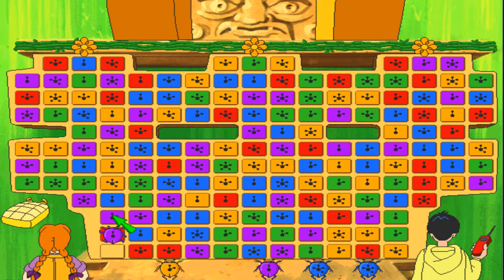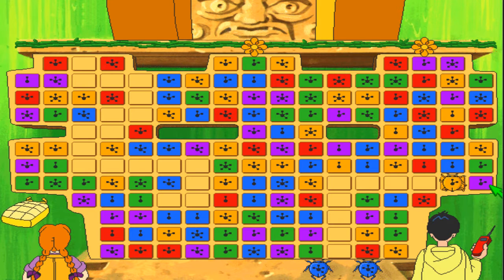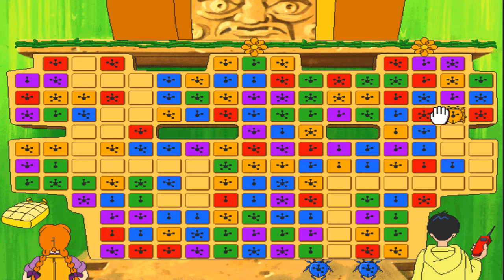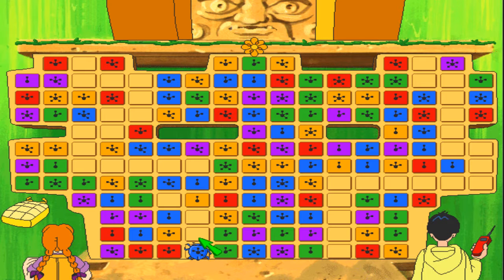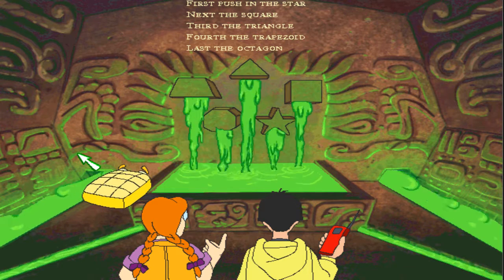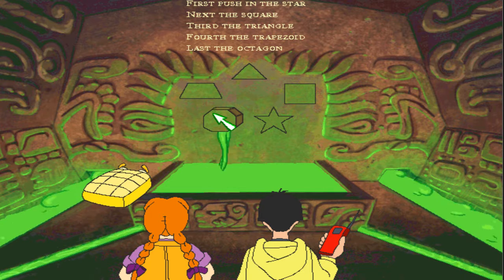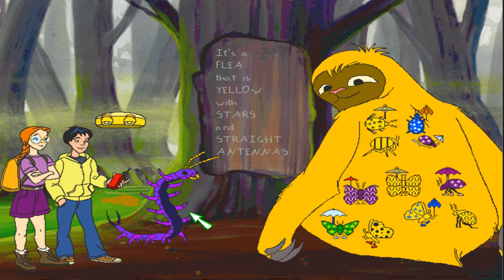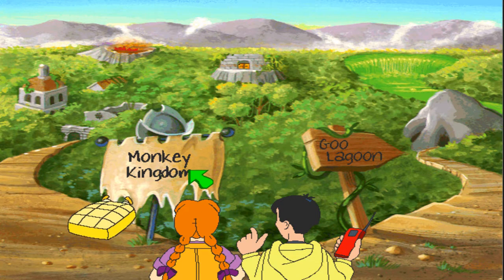The First Key - ClueFinders 3rd Grade Adventures Episode 3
In this episode, we snag the first of the 2 keys. Join us for Episode 4 as we hit the Monkey Kingdom!